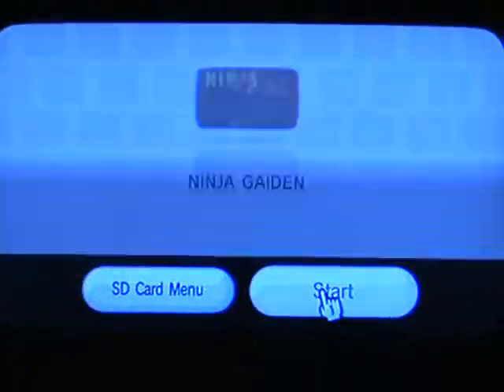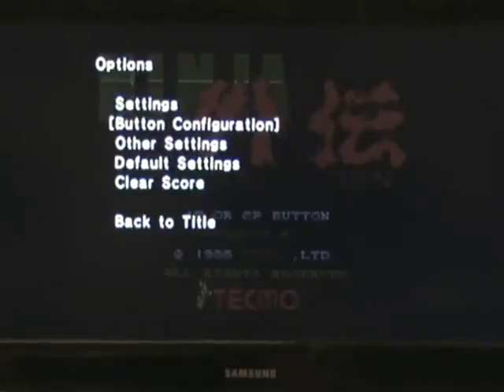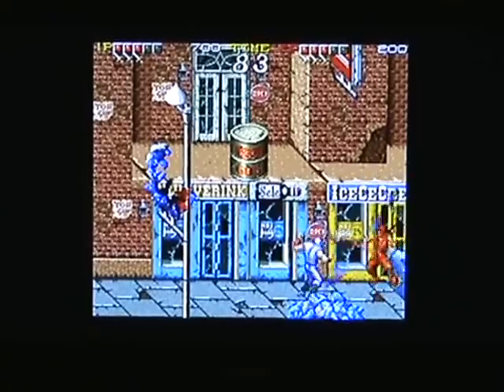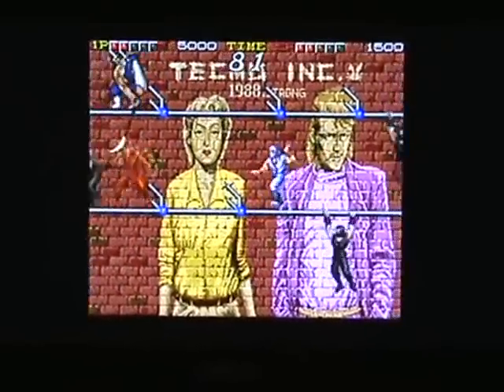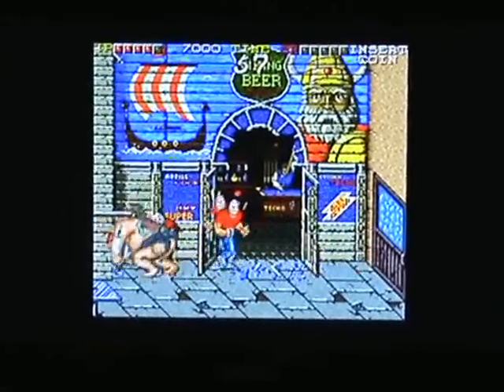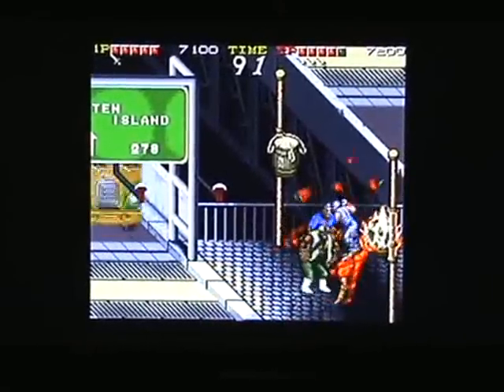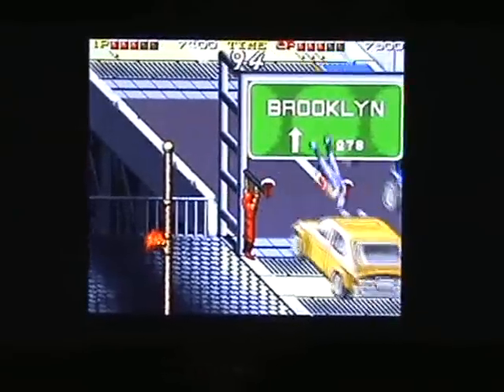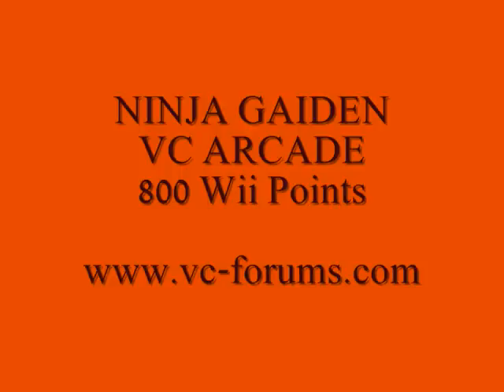Ninja Gaiden VC Arcade Review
This is a review of the Arcade classic now available to download on Nintendo Wii via the Virtual Console.

This is a review from the perspective of this being a VC game and not a review of the Arcade original.